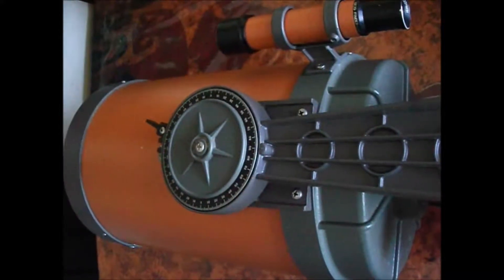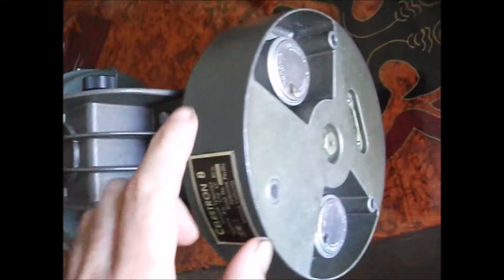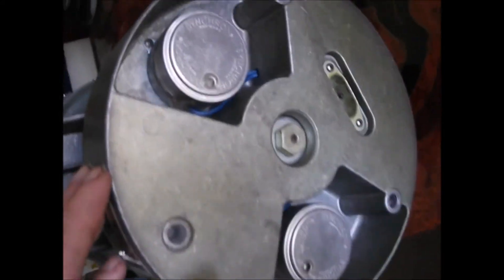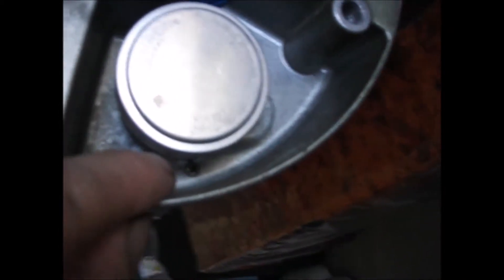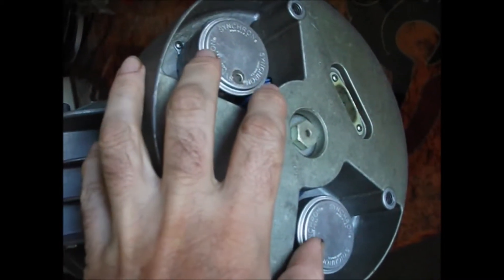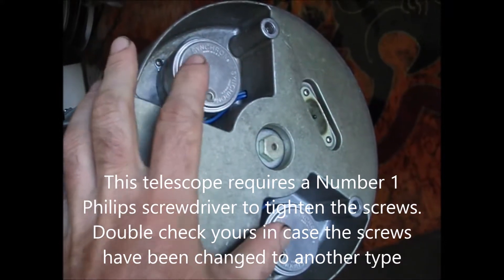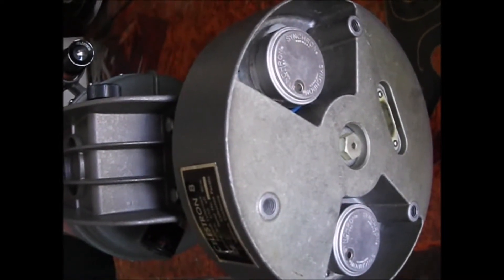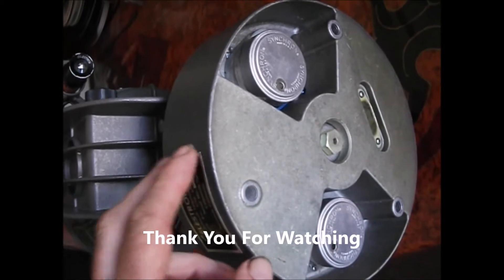Celestron R.A. Drive Backlash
This Celestron C8 is about 40 years old and had very bad backlash in the R.A. drive. Found all 4 mounting screws on both of the AC drive motors were loose. Once tightened the backlash was gone. The mounting holes in the drive motors are  oversize for the small screws-this may have been designed that way to offer some protection against someone accidentally pushing the telescope against the drive mechanism with the clutch engaged as this would put a lot of stress on the motors and could break the small drive gears. This telescope required a Number 1 Philips screwdriver to tighten the screws, but double check yours in case the screws have been replaced with a different type. And when tightening the screws don't go too tight as they are very small and the thread could be damaged if tightened too much.